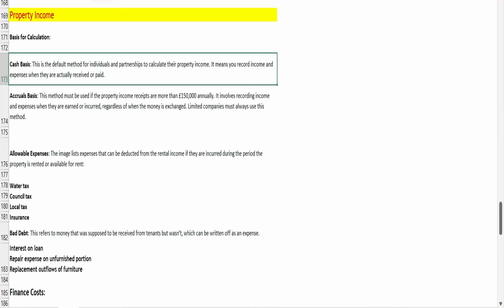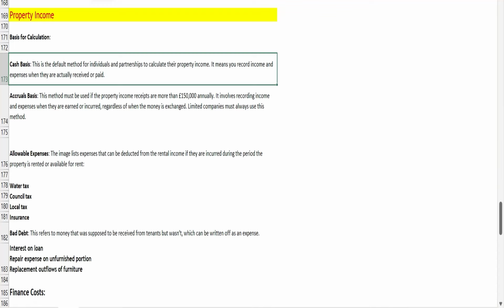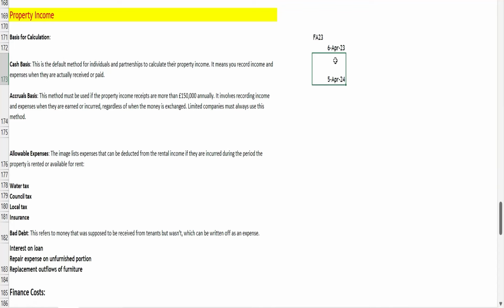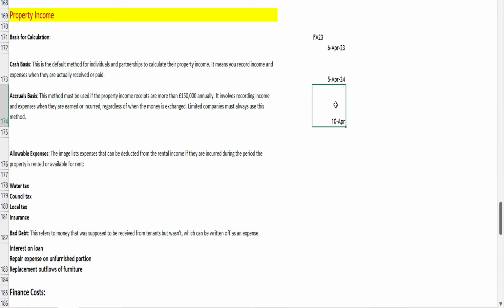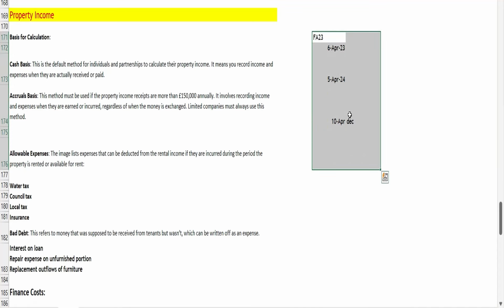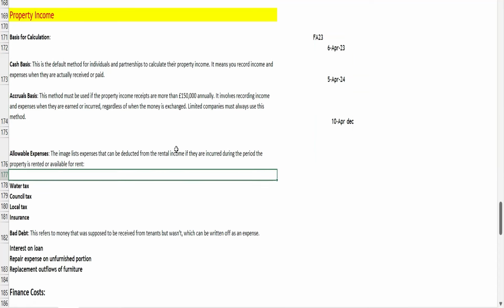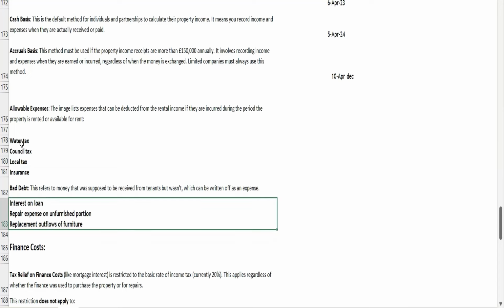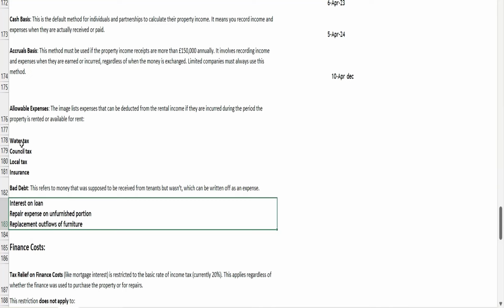Property Tax Basics: Calculations & Allowable Expenses for ACCA F6 & P6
Title: Property Tax Basics: Calculations & Allowable Expenses for ACCA F6 & P6

Description: This video covers the basics of property taxation, including how to calculate property income and what expenses are allowable. It’s a must-watch for ACCA F6 and P6 students to understand property-related tax rules.

Key Points Covered:

Basic Property Calculations: How to compute property income and profits.
Allowable Expenses: What expenses can be deducted from property income to reduce taxable profit.
Practical Examples: Simple examples to illustrate the calculation and expense deduction process.
Ideal for ACCA F6 and P6 students, this video provides a clear overview of property tax basics and helps you prepare for your exams.

ACCA F6
ACCA P6
Property Tax Basics
Property Calculations
Allowable Expenses
UK Property Taxation

Share your questions or suggest topics for future videos in the comments!

Follow me on:
You tube/Twitter/Instagram/Facebook : Manuishu Acca Classes